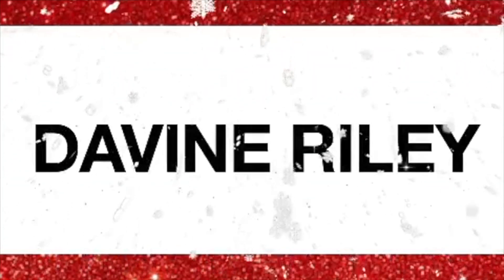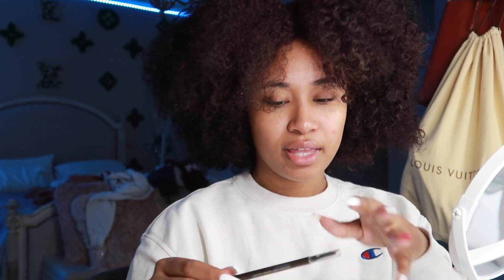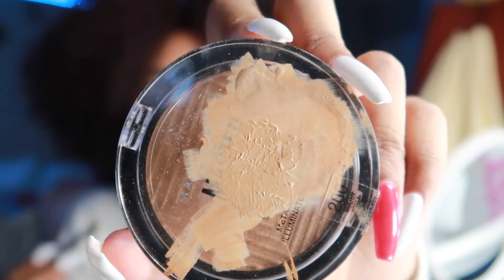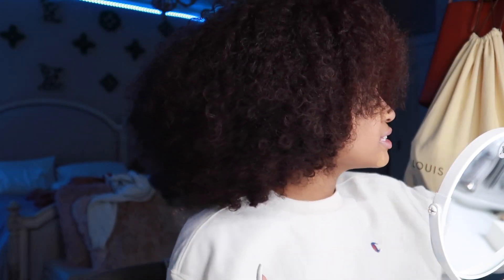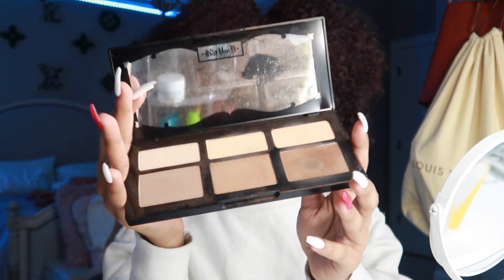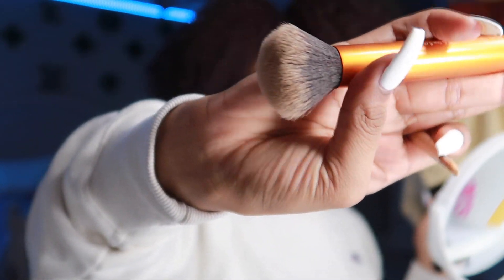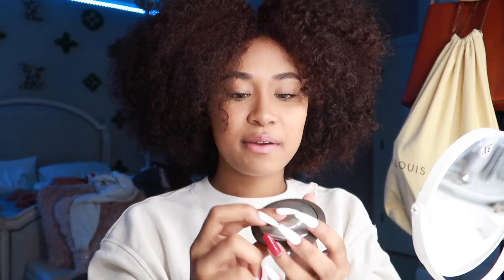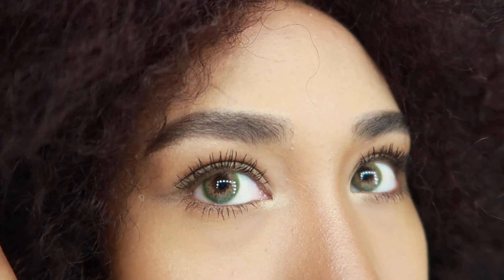UPDATED 2020 makeup routine | VLOGMAS DAY 7🎄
hey babes!! I can’t believe it’s December already!! Hope y’all enjoyed VLOGMAS DAY 7!! I have so much content ready for y’all I’m so excited!

when’s my birthday? 01/27
where am i from? atlanta, ga
what’s my favorite color? pastel purple

✩ stay updated with D
instagram ~ davinerileyy
apple music ~ davinerileyy